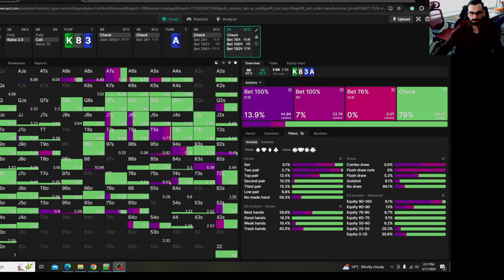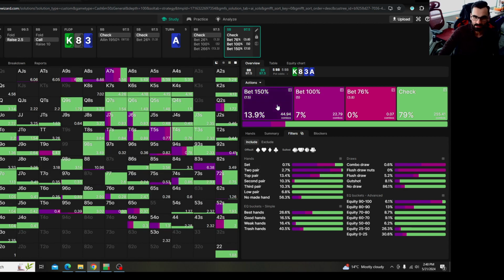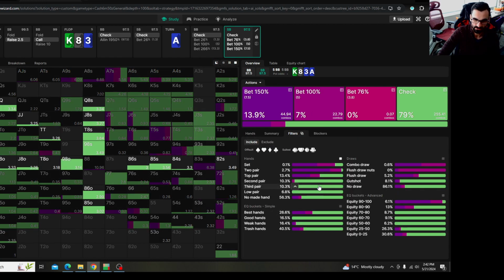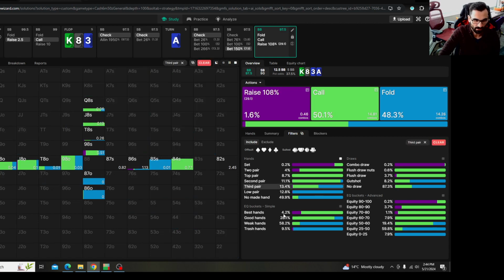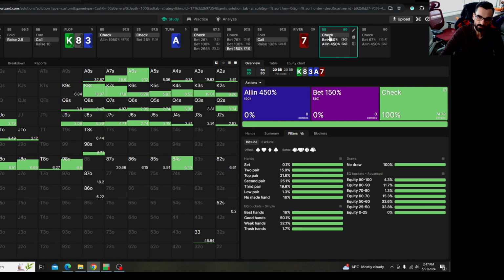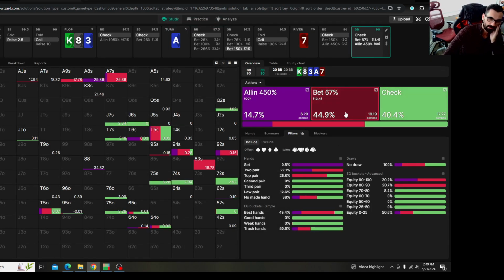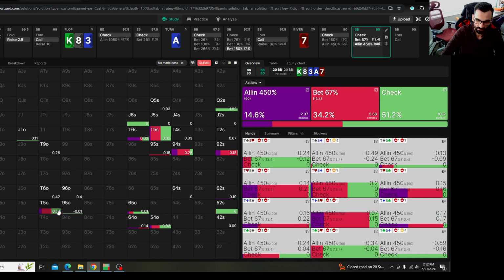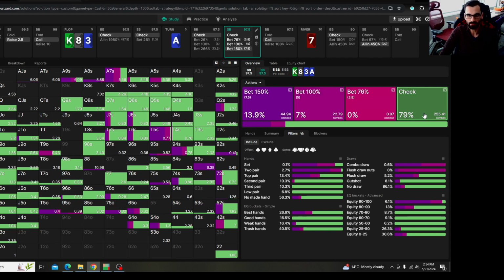Delayed c betting in HU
This video will explore the Delayed c bet node for the IP player.